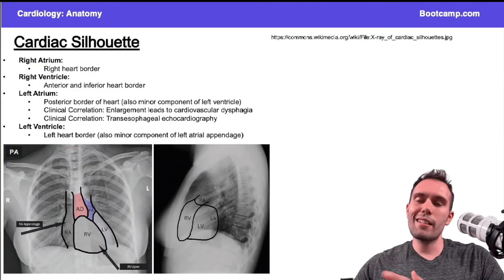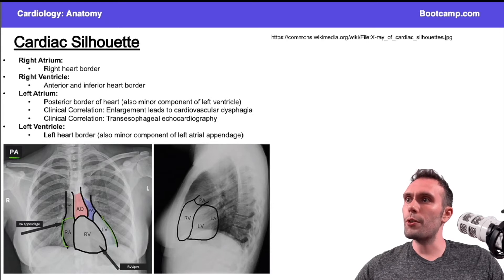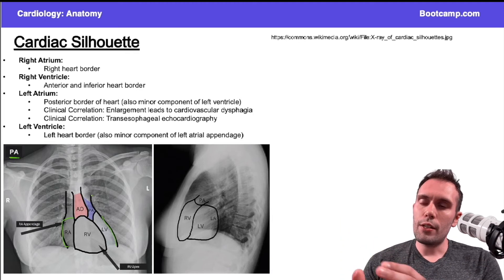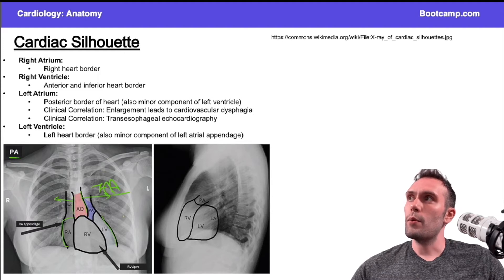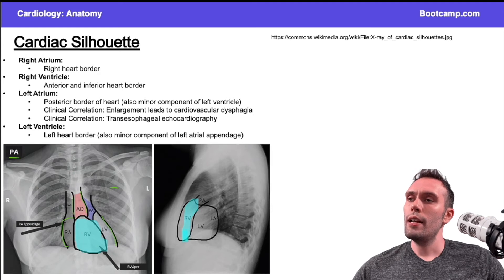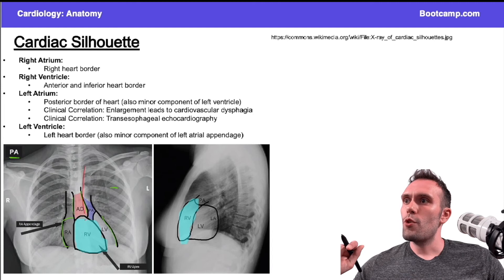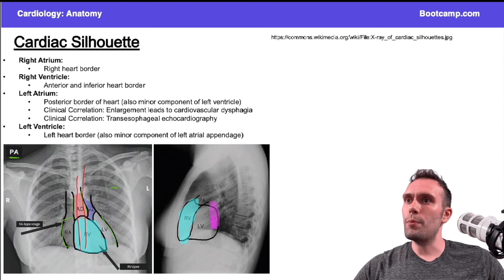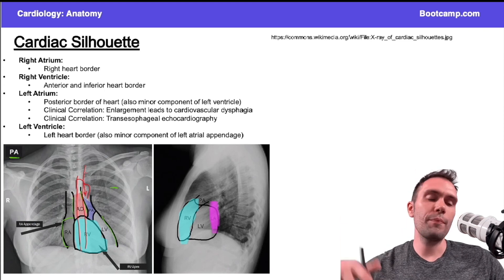Cardiac Silhouette - Chest X-Ray | HIGH-YIELD CARDIOLOGY | USMLE STEP 1